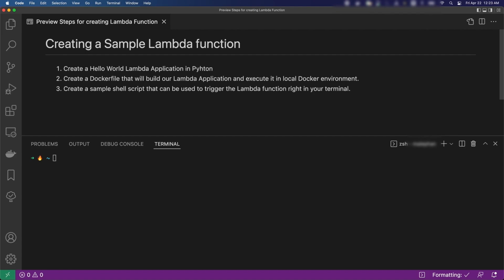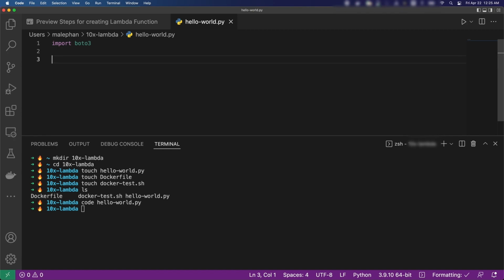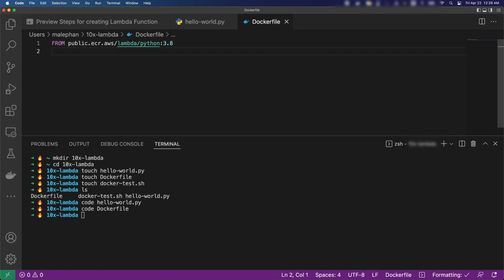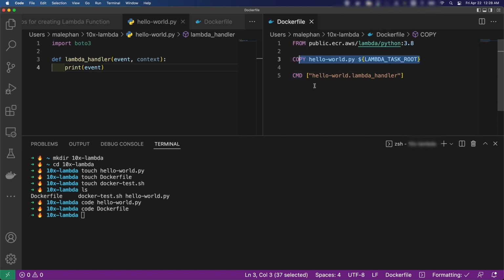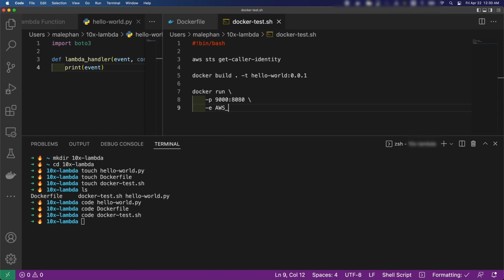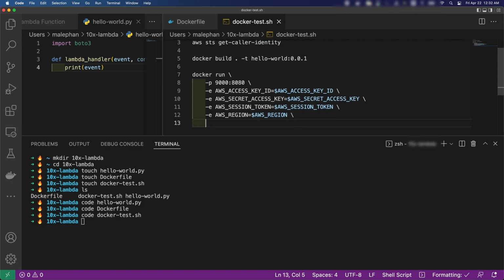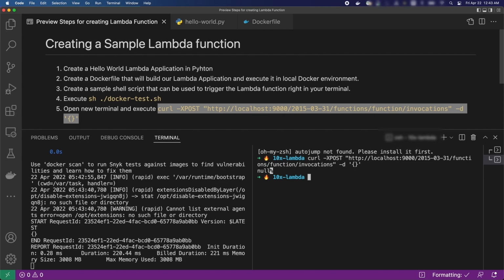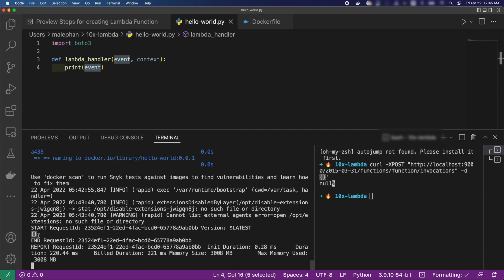When you develop aws lambdas check this out....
Wondering how to develop aws lambda  functions with python and boto3  locally and faster ? This video will walk you through simple hello world example on how you can develop and test lambda functions in python by not even toggling between aws console and your local desktop machine.
The example demonstrates how an aws event triggers  lambda function and you can see all the events right in your code editor.

Install AWS CLI
Configure AWS CLI: